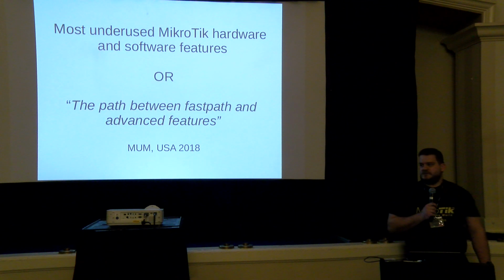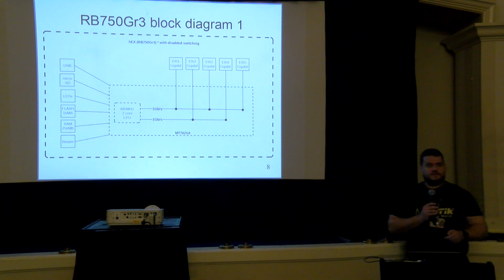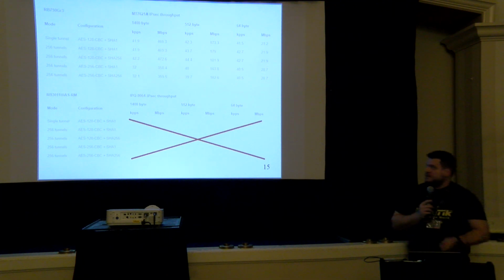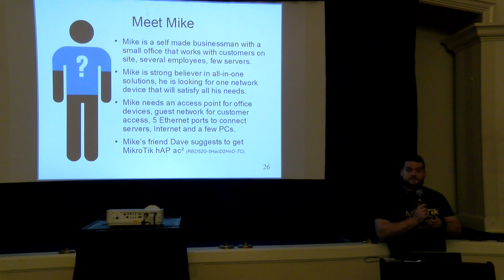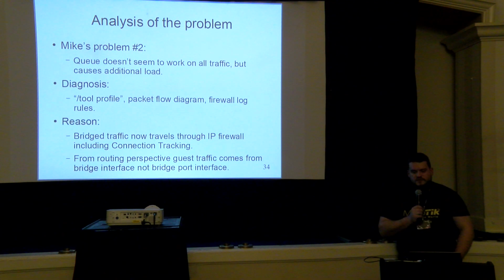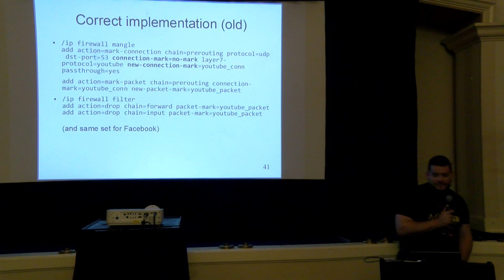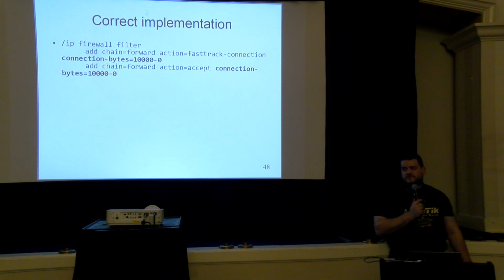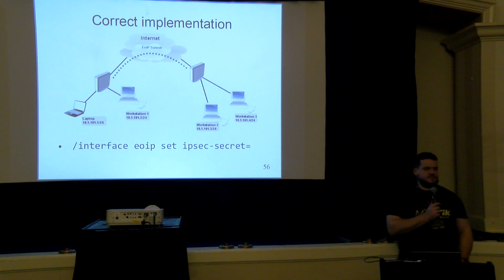The path between fastpath and advanced features by Janis Megis (MikroTik, Latvia)